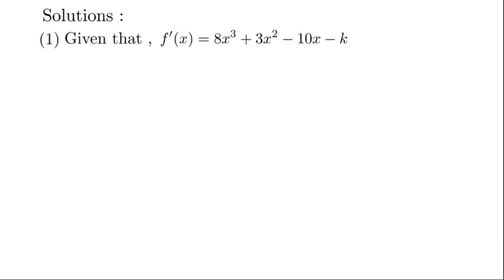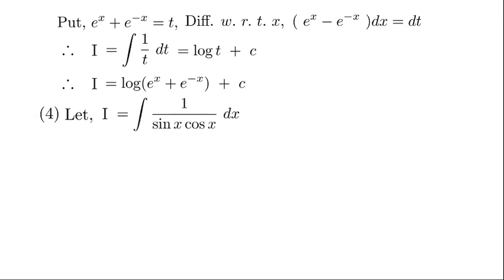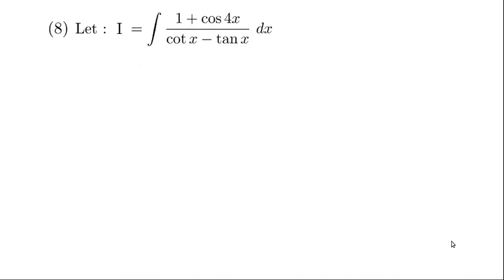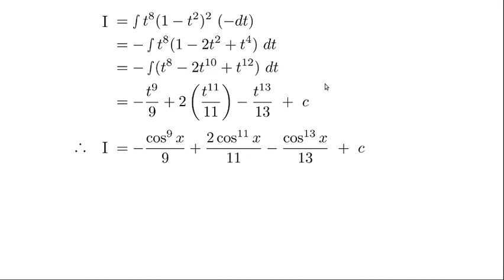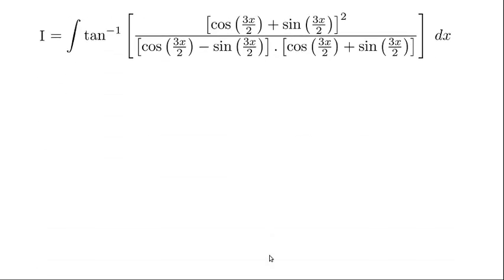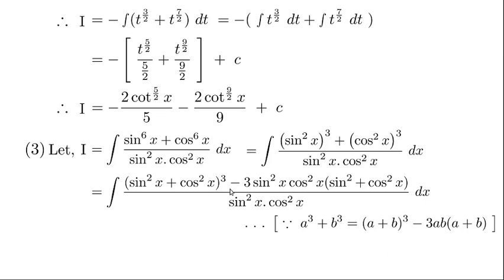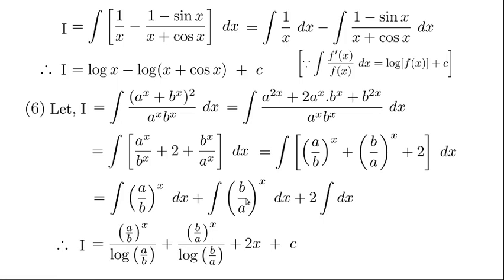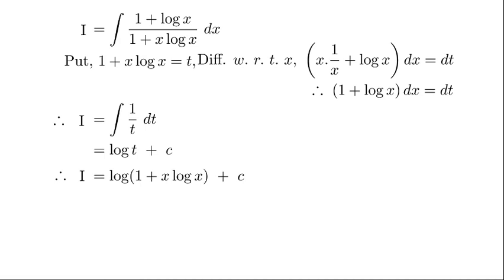Indefinite Integration Part 4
By Prahlad Chippalagatti | Indefinite Integration Part 4 | Some more problems on Basic formulae